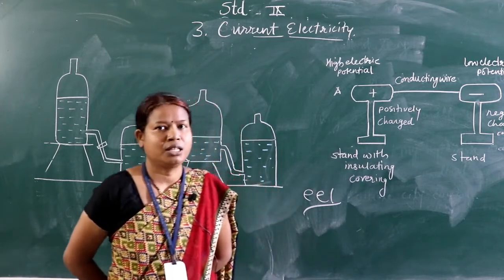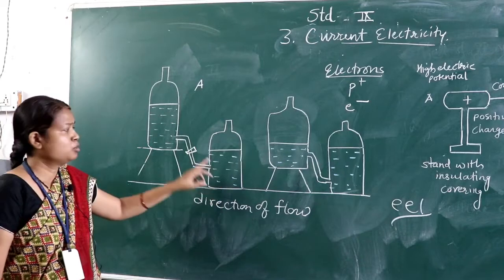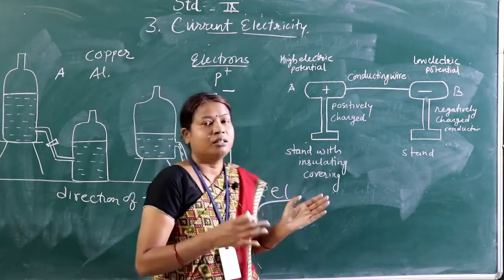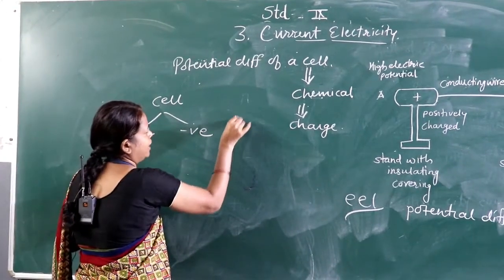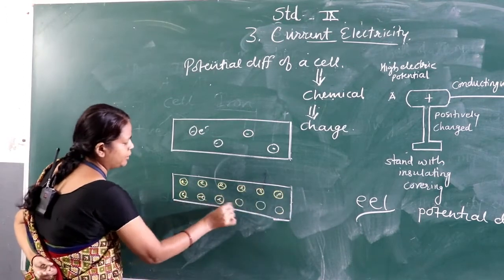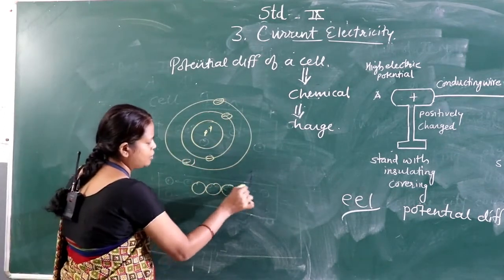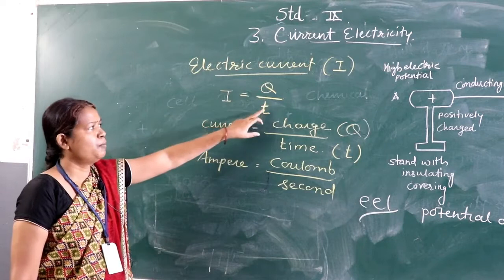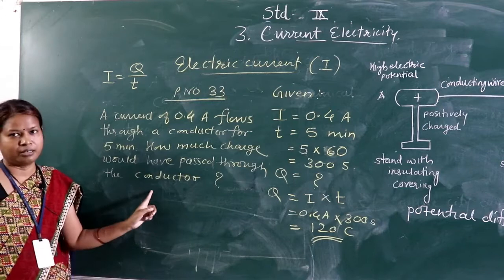10th & 9th Standard - Science - 1 - Lesson no. 3 -Current electricity ( part 1)